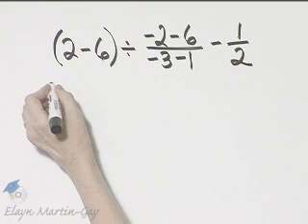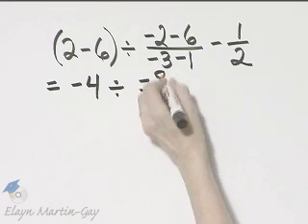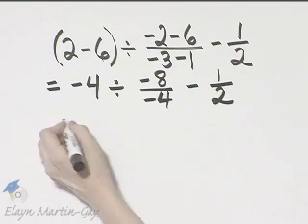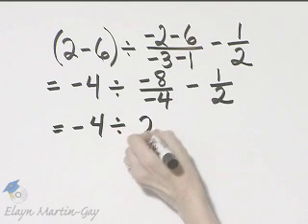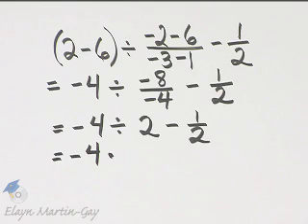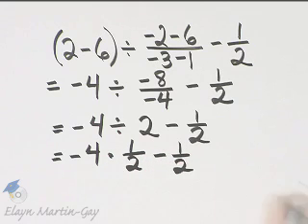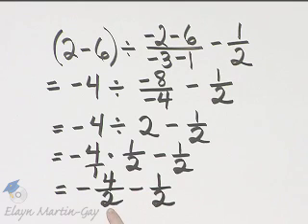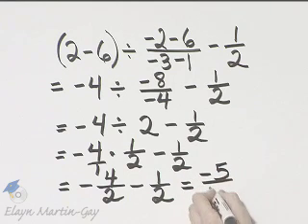Martin-Gay Beginning & Intermediate Algebra Ch 1 Ex 13